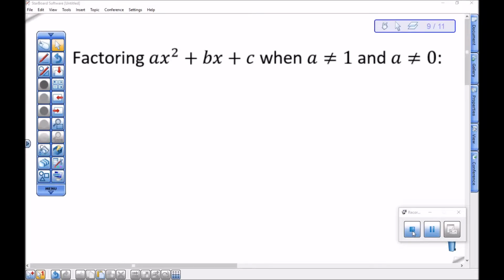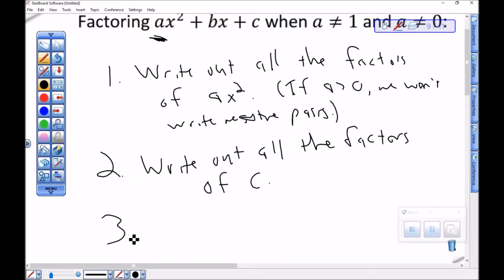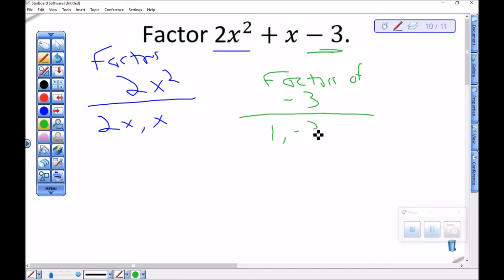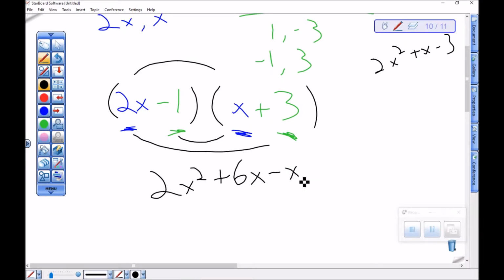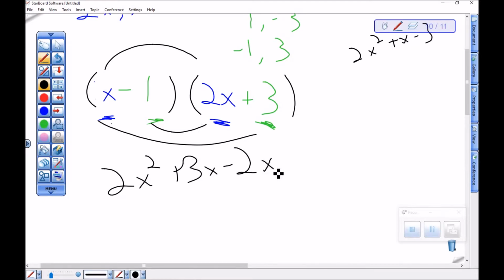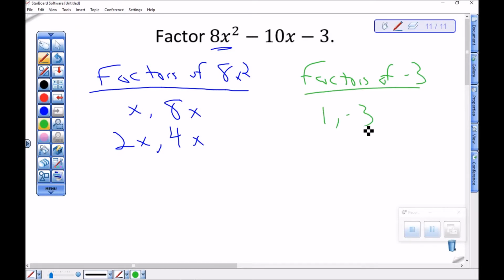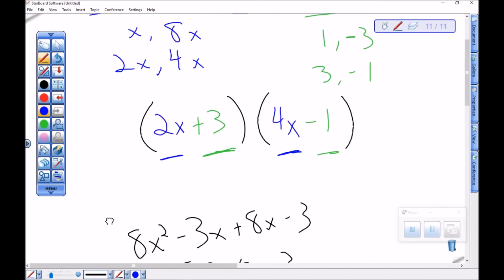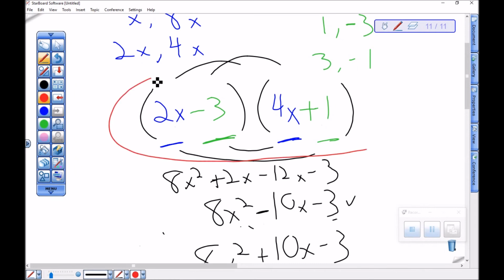Factoring Quadratics via Guess and Check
An explanation of how to factor a quadratic using the Guess and Check method, specifically when the coefficient on the squared term is not equal to 1.